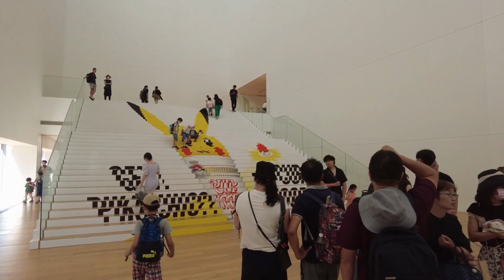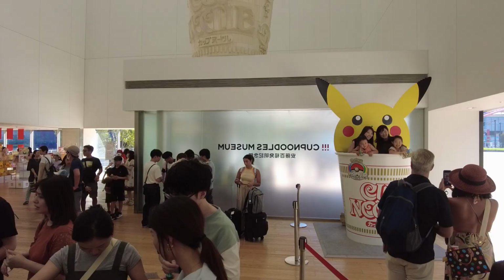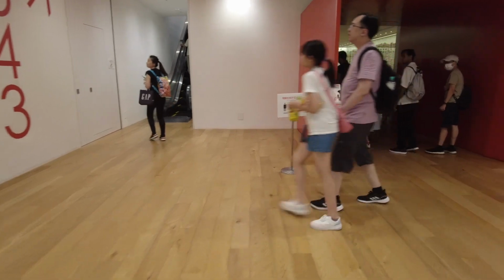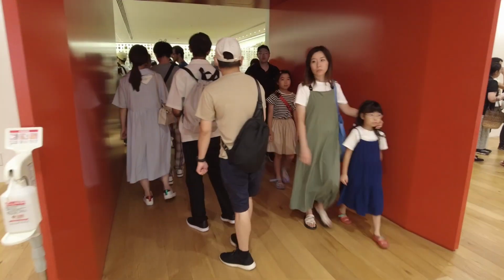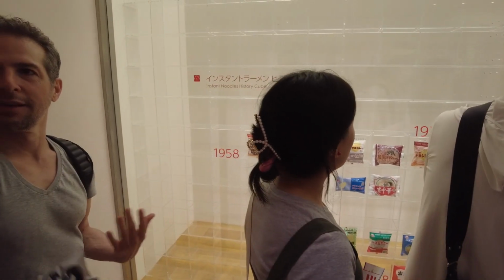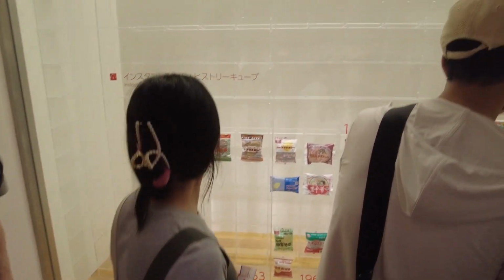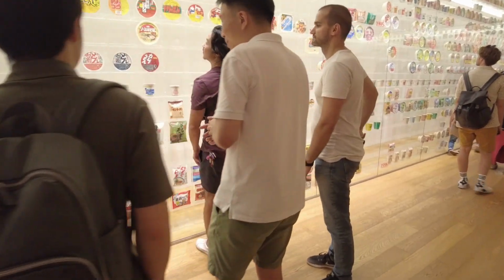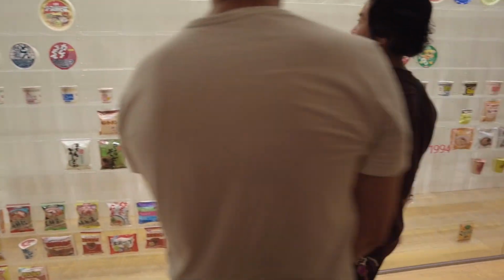Yokohama Cup Ramen Museum vlog